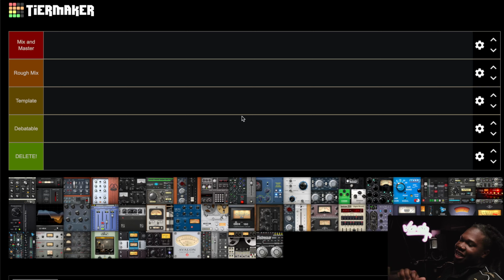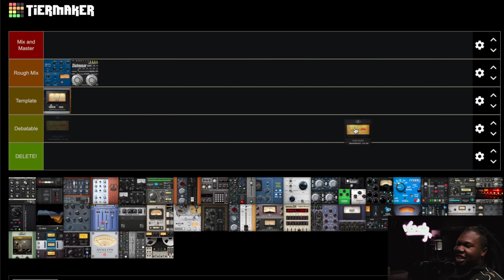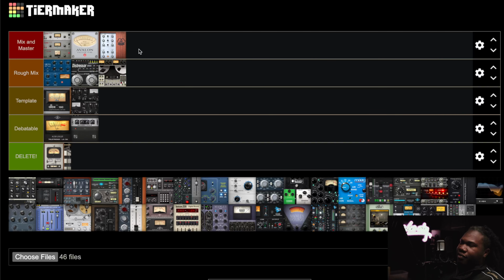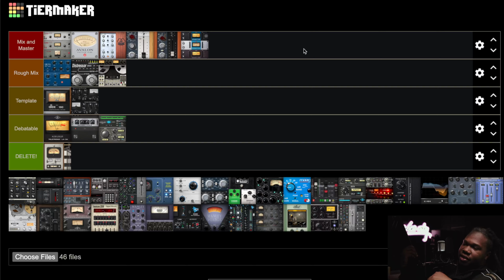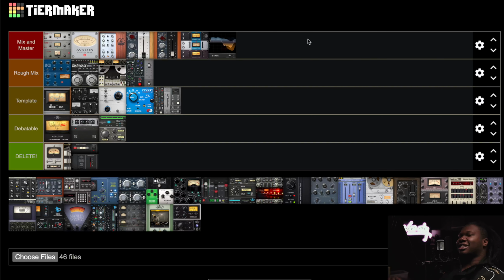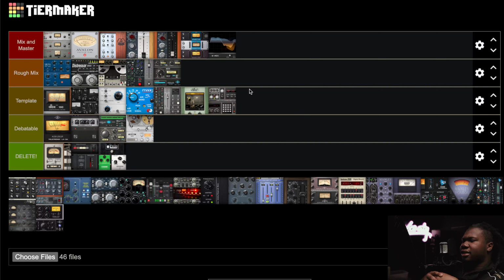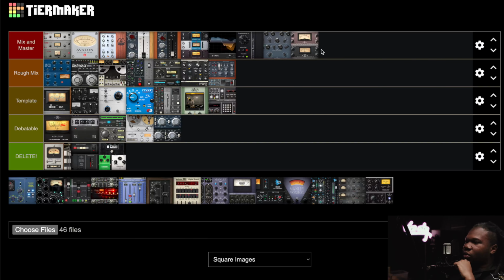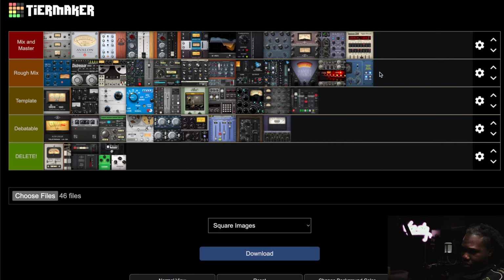*NEW* Ranking The Best UAD Plugins That PROS Use